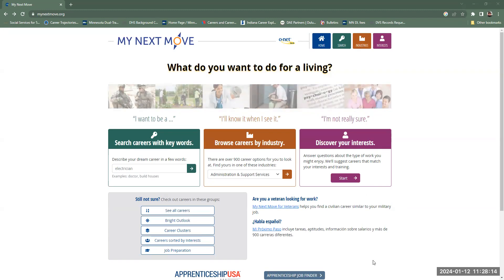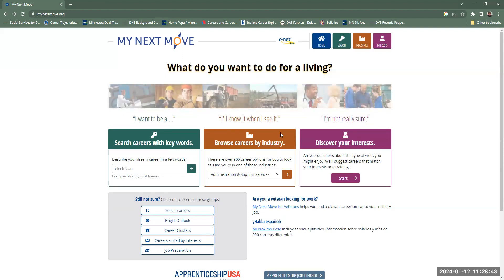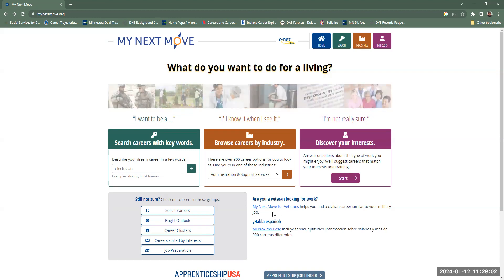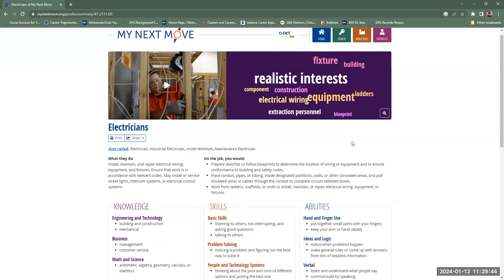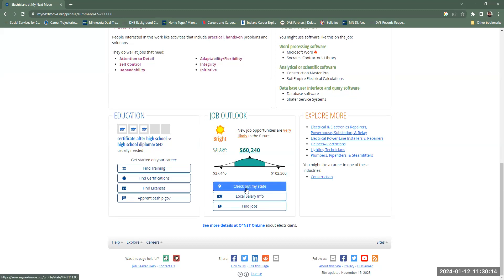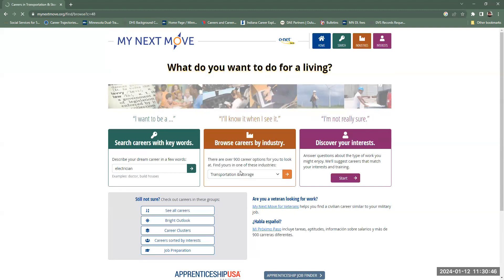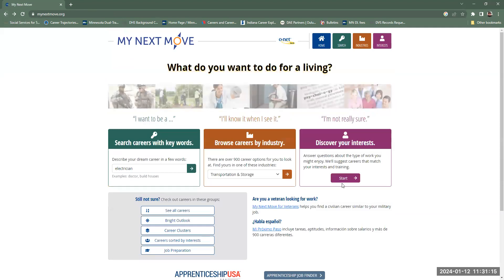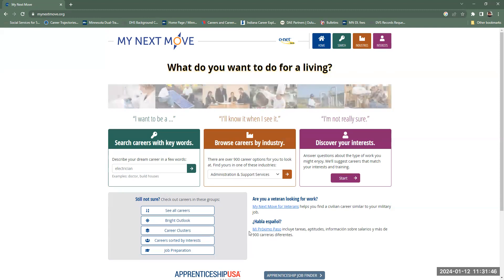My Next Move